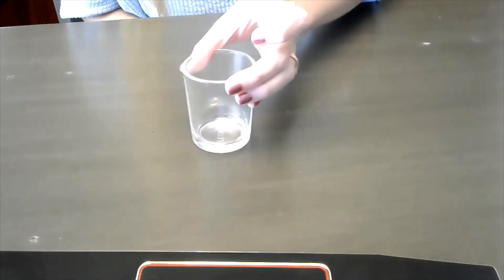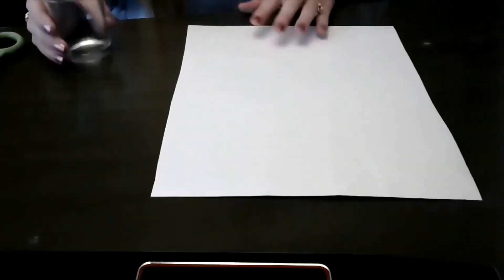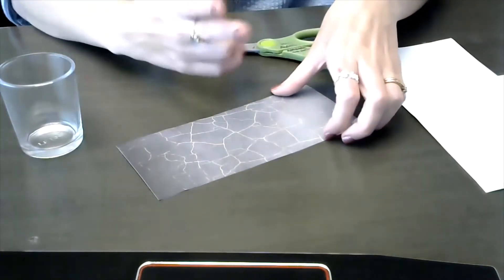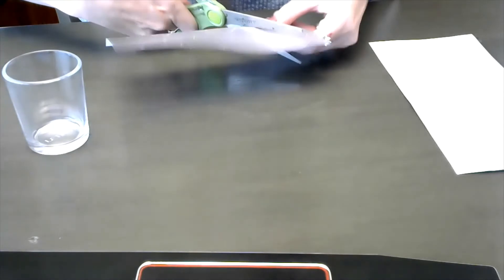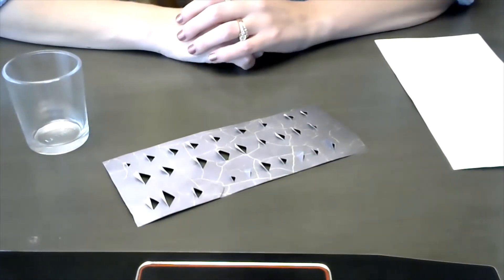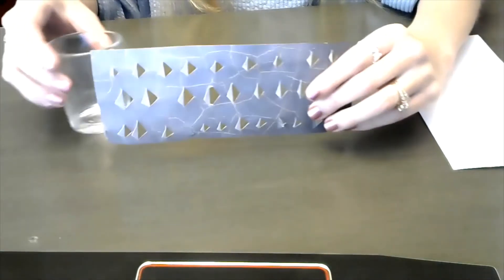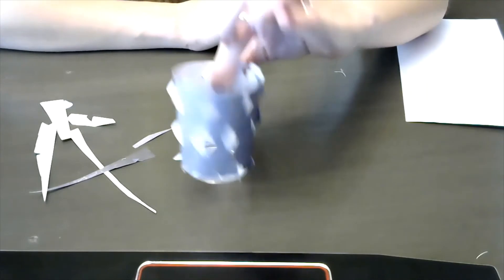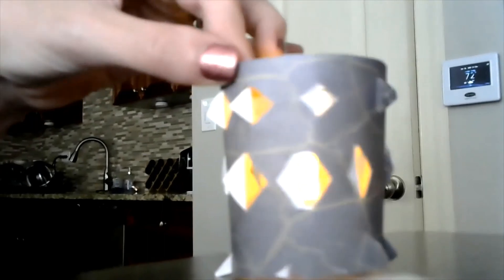Paper Cut Candle Holder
Learn how to make a fun but simple candle holder craft